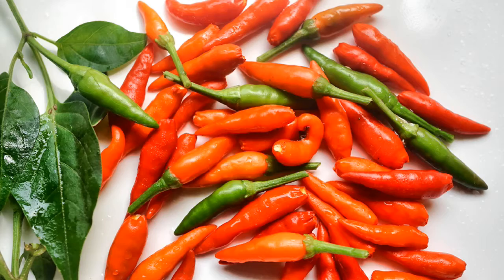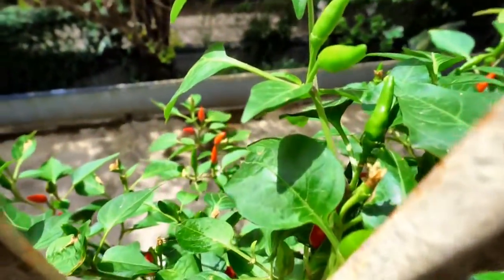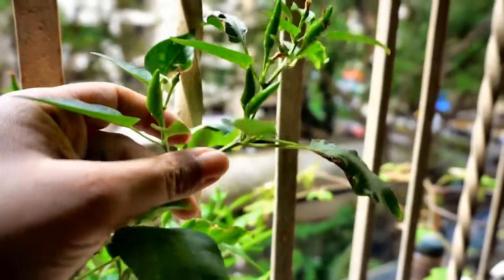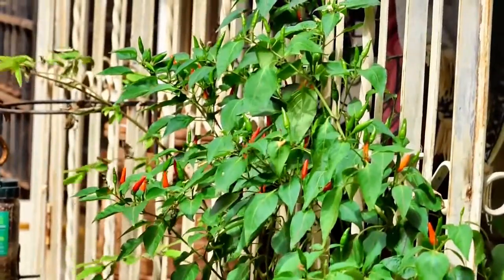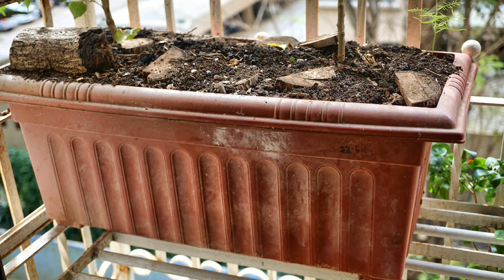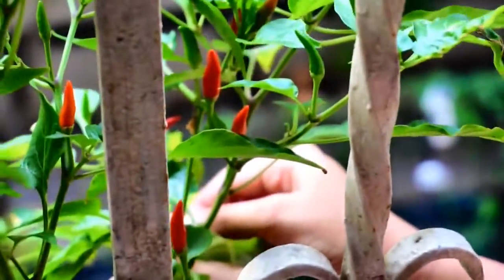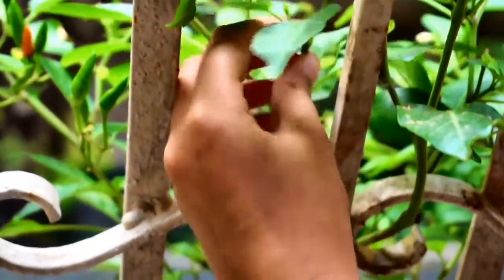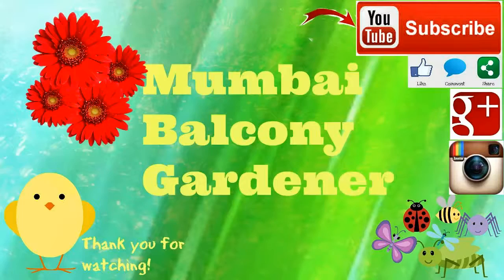Container Peppers : Thai Hot Chilly Pepper | Prik Kee Noo | Super hot Bird's Eye Pepper 🌶️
Monsoons in Mumbai is my off season for growing due to rain and wind damage along with complete lack of sun due to overcast skies . However I have had the garden surprise me 2 years in a row , last season was my volunteer muskmelon harvest and this year it has been the Thai Prik Kee Noo hot chilly pepper that grew against all odds .

The story of the Thai Prik Kee Noo pepper plants in my container garden celebrates the spirit of the underdog in its true sense. Here were a few seeds planted in a container just to see what happens. Since I was not expecting any success I did not take pictures or videos of the progress until I realised I am too late !!!

The seedlings survived through 2 transplants as per space and sun exposure after which I finally transplanted them into the container you see in this video. I did not have  the time or inclination to really care for these plants as I had renovations for 4 months after which monsoons arrived. Normally plants don't survive in my garden in the rains due to wind and rain damage , however these 2 did in the window I put them in, as it is not in the direction of the winds and rains . No fuss, no disease , lo and behold we had happy peppers on the plants turning a beautiful fiery red . Plants in this window will get only 2 to 4 hours of sun through out the year.

After losing countless pepper plants started from seed  to disease, I am now motivated to  grow peppers from seed again after this pleasant surprise .